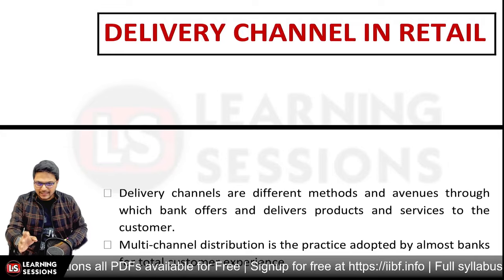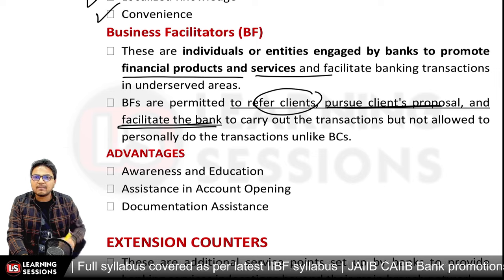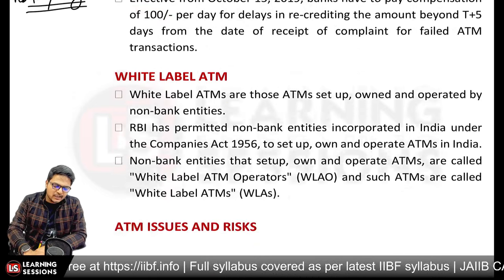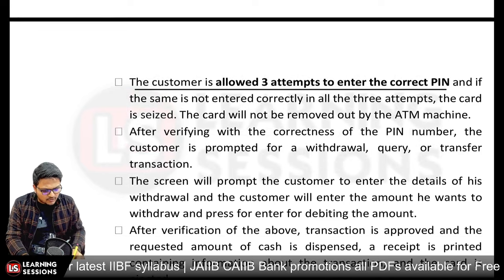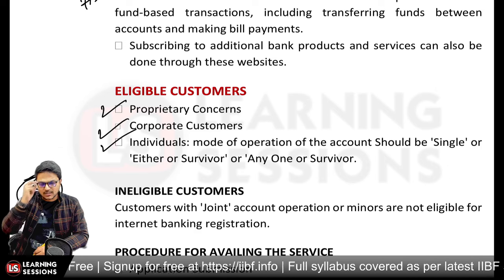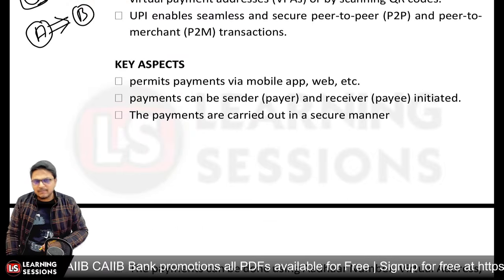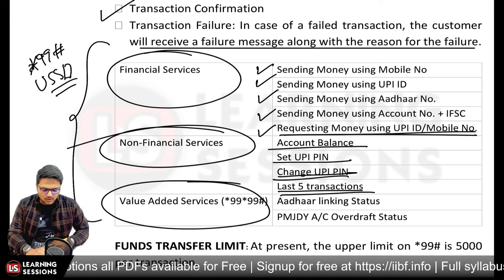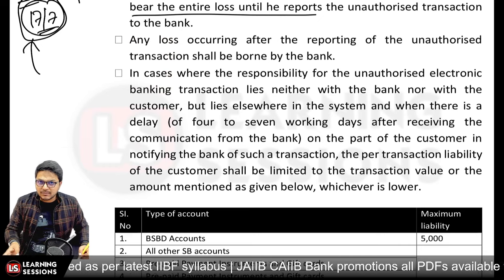JAIIB | Delivery Channel in Retail | Module C | RBWM English | #17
Welcome to Class 17 of RBWM. In this session, we will be discussing Chapter 18 of the JAIIB RBWM Module C, which focuses on "Delivery Channel in Retail". Before you start with this video, please ensure that you have watched the previous class. We would also like to invite you to subscribe to our channel, Learning Sessions, where we cover various bank promotion exams, including JAIIB, CAIIB, and IIBF certification in both Hindi and English.

00:00 Introduction
00:41 Delivery Channel in Retail
08:52 Electronic/ Remote Delivery Channels
30:25 Internet Banking Security Measures
35:18 Unified Payments Interface
43:18 Customer's Liability On Unauthorised Electronic Transactions

👉 Join WhatsApp Group with Name & Course_name at 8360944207

Students Quires:
jaiib rbwm module c
rbwm delivery channel in retail
retail banking delivery channel in retail
delivery channel in retail process
rbwm module c delivery channel
jaiib exam preparation 2024
jaiib 2024 study material
indian financial system jaiib
Retail Banking Chapter 18
rbwm jaiib english medium
jaiib rbwm english classes
jaiib preparation 2024